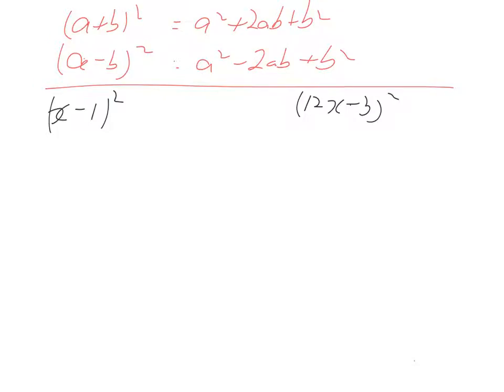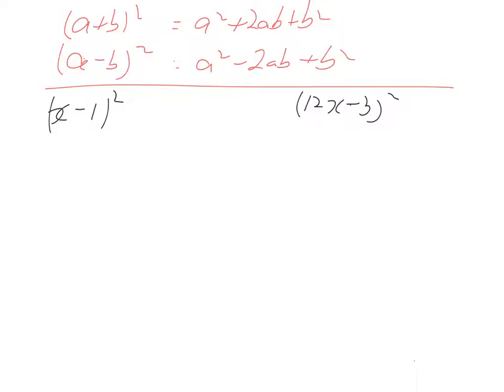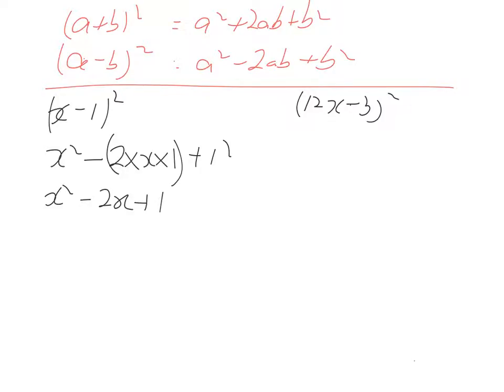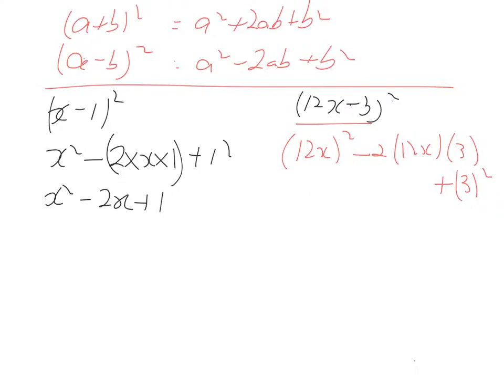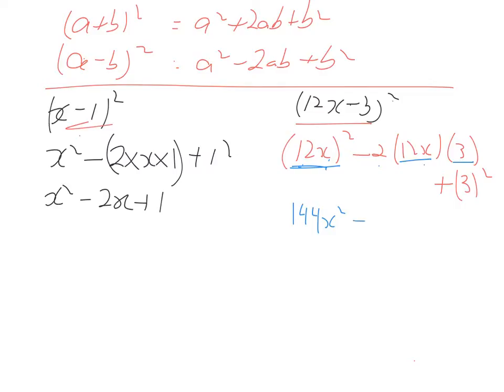MQ 10 7 2 6